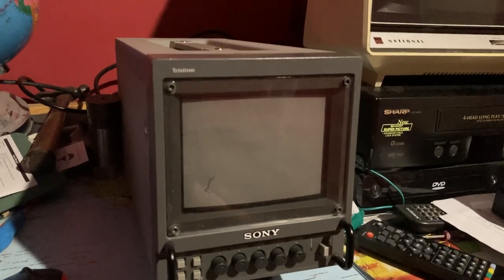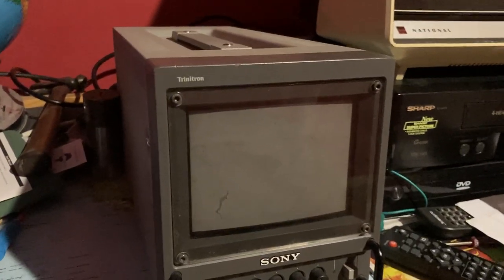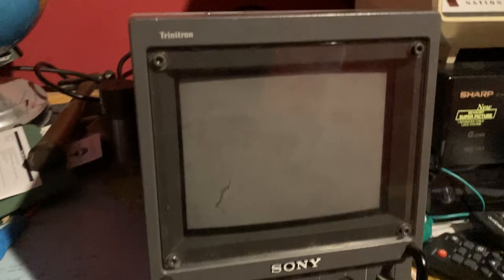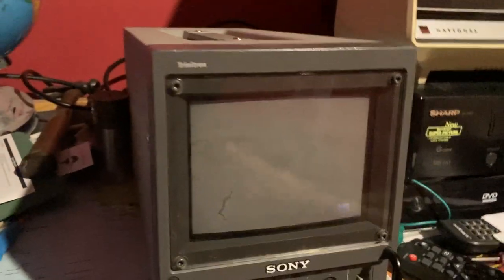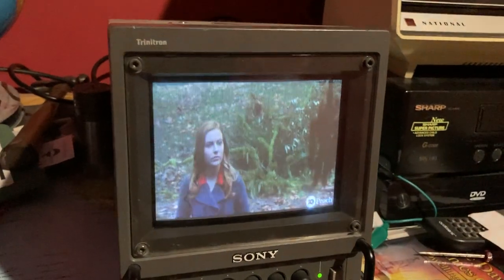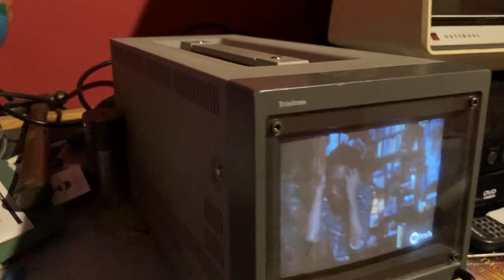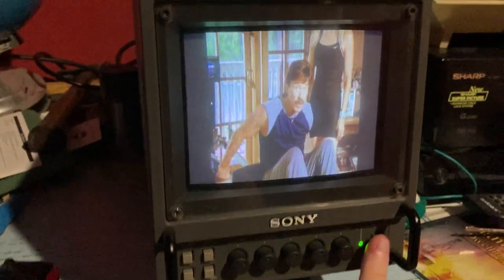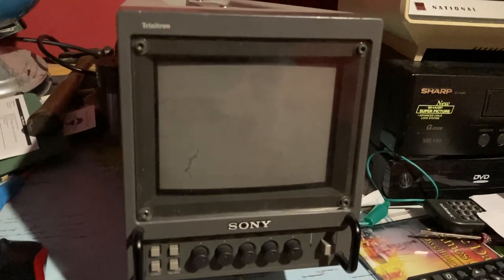Sony “Trinitron” PVM-6041Q CRT monitor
Hey friends! Here we have today is a Sony Trinitron 5 inch monitor. PVM stands for “Professional Video Monitor” and was, and still is, their line of general purpose video monitors. This one is in very good physical shape but has a very light burn in which you can’t see very well, if at all. Enjoy!